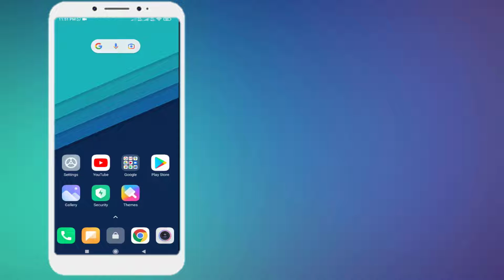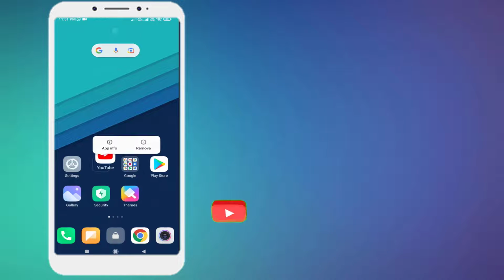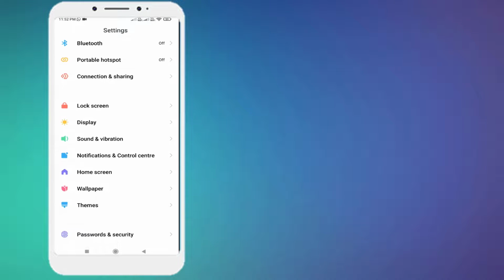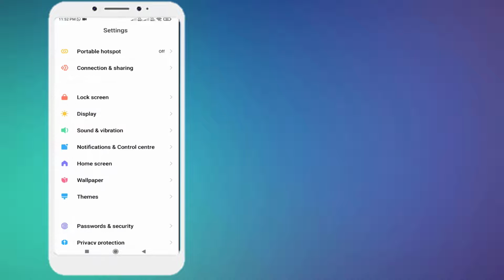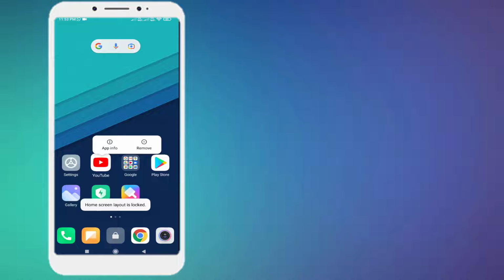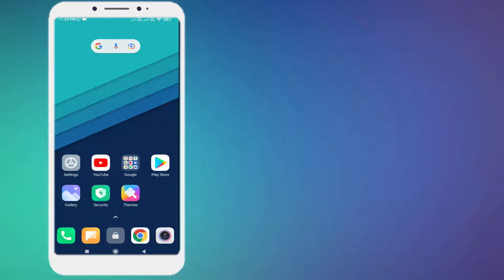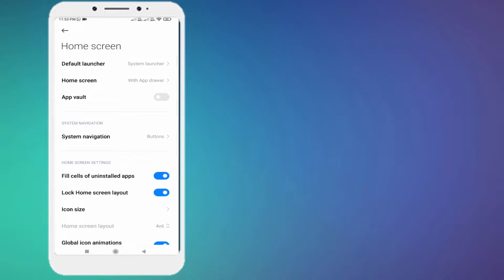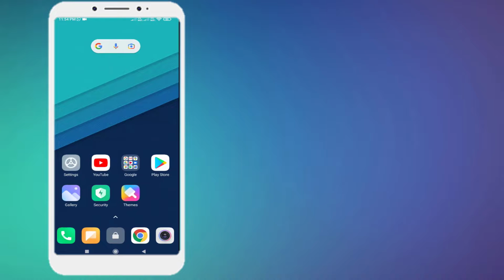How to Lock Home Screen Layout in Any Android Phone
How to Fix Home Screen App Icon Not Moving in Android 2022